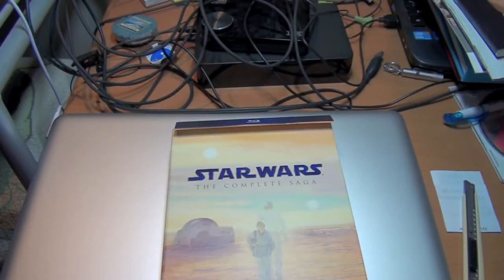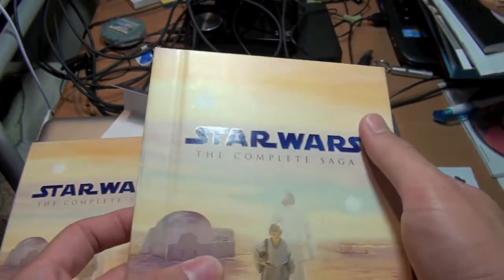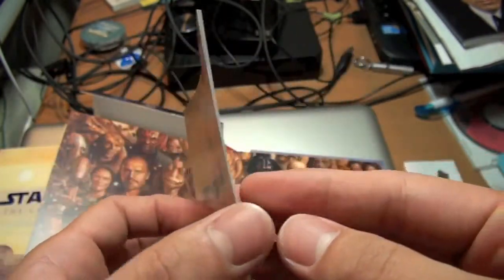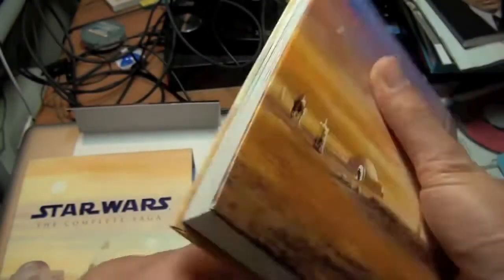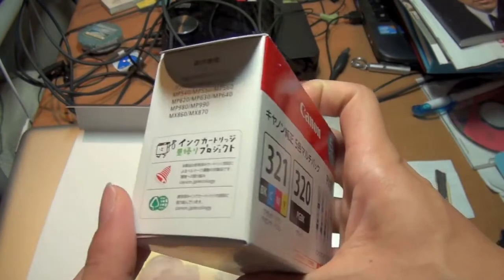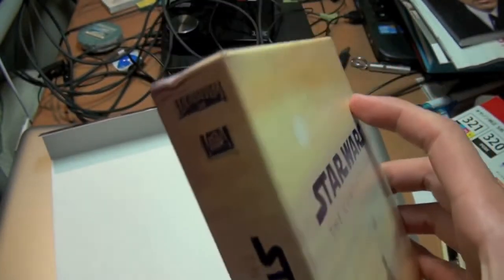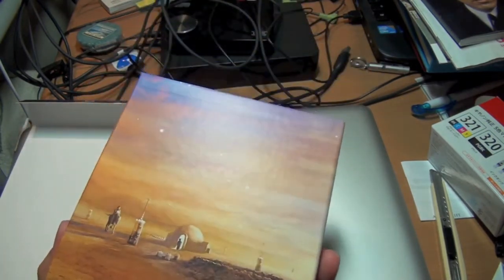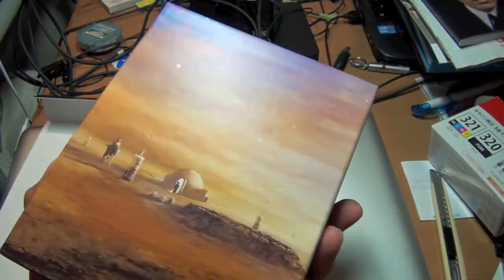Unintentional ASMR / Japanese Guy / Soft Male Voice / Blu ray Star Wars